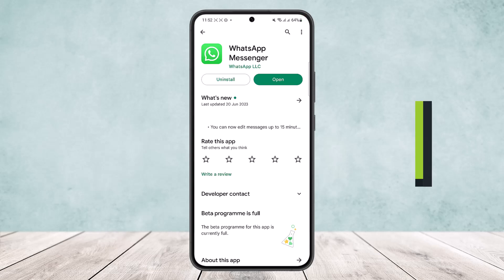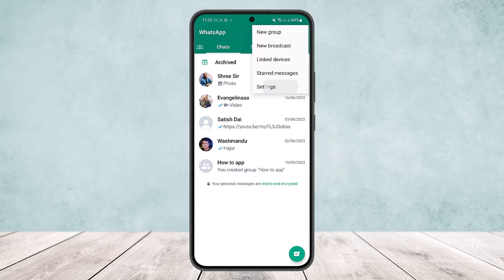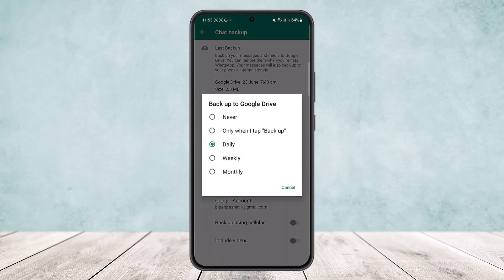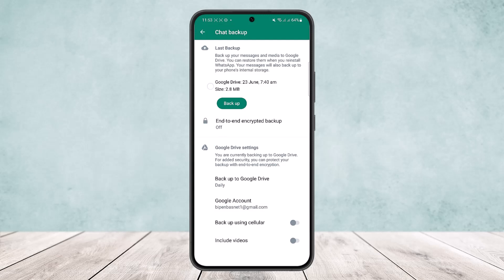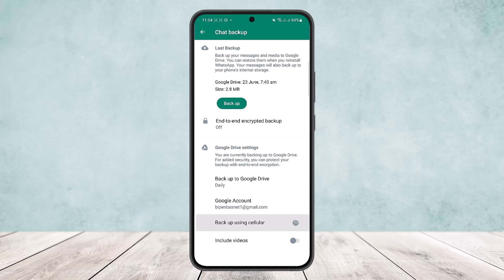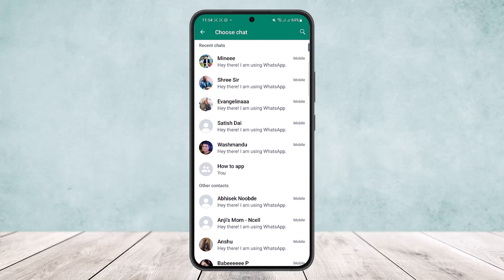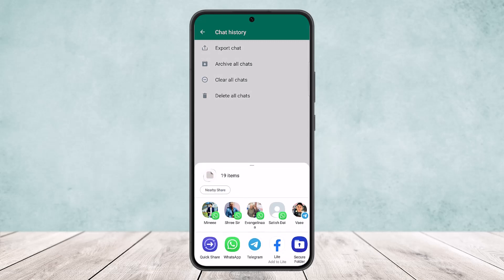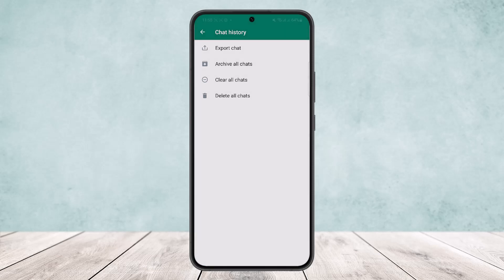How To WhatsApp Backup Restore !!!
In this tutorial video, I will simply show you how to backup and restore and whatsapp. So just make sure to watch this video till the end.

~ Video Chapters:
0:00 Introduction
0:12 Back Up Guide
1:40 Restore Chat